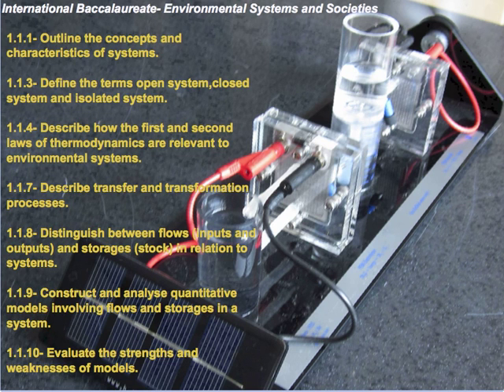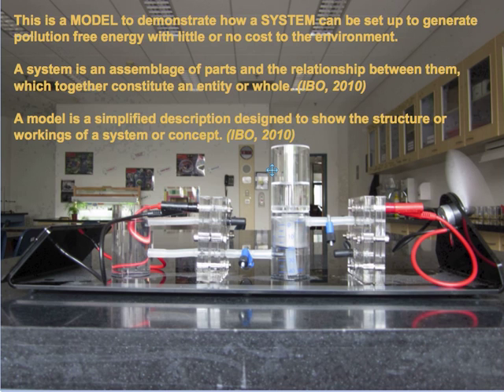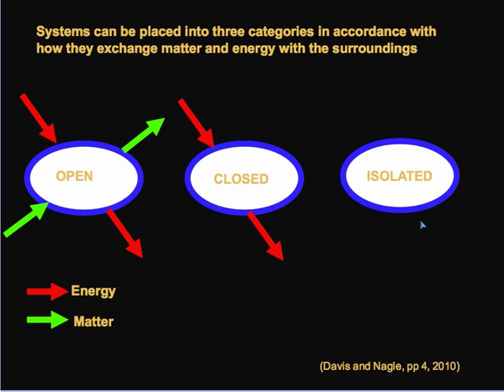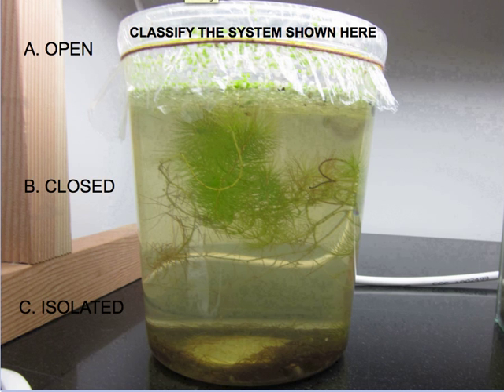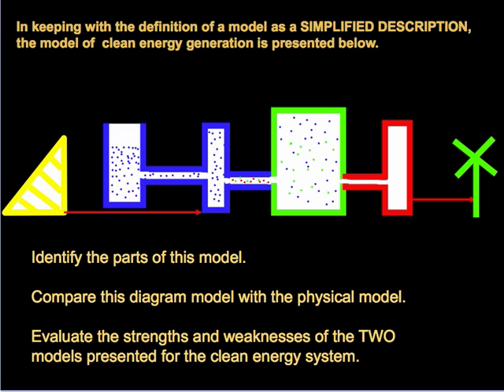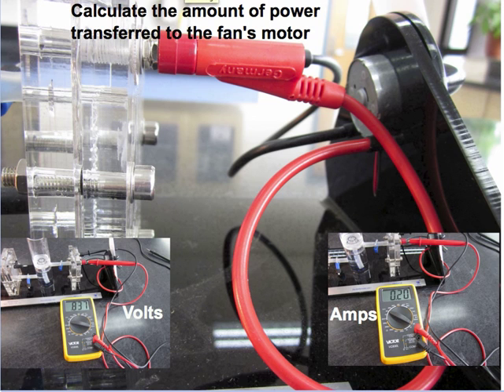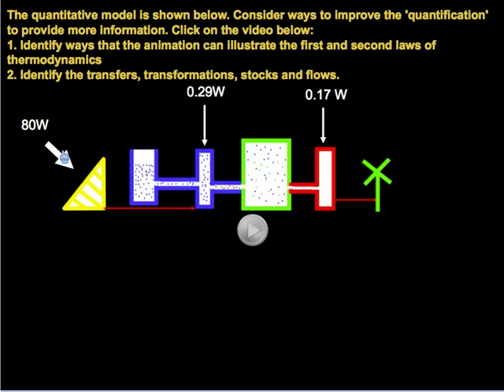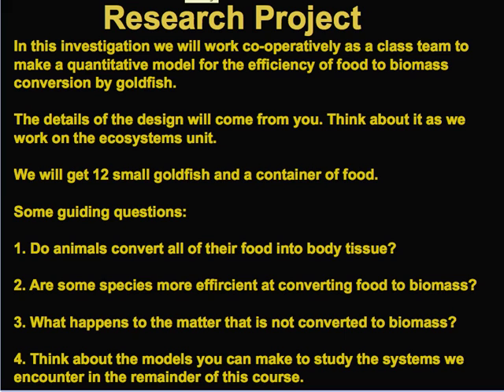1.1 (3-8) Systems and Models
Made specifically for the coverage of the International Baccalaureate Environmental Systems and Societies syllabus but applicable to all students of biology and environmental science including APES, AP Biology, IB Biology, CAPE and A Levels.